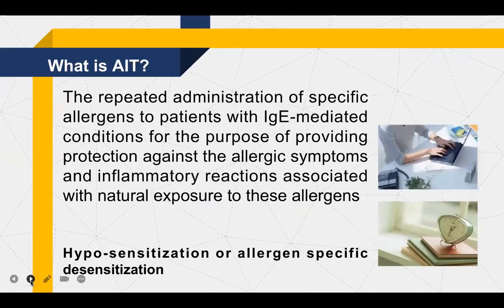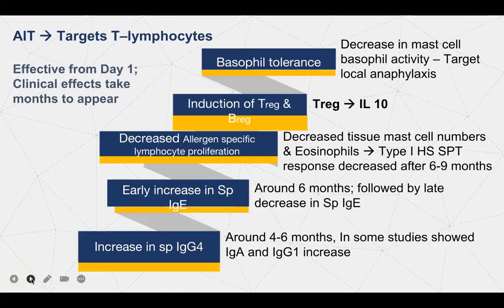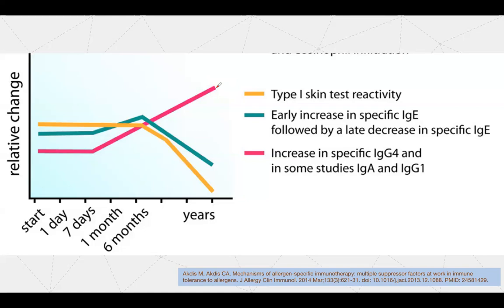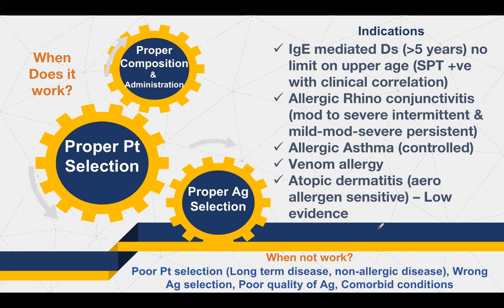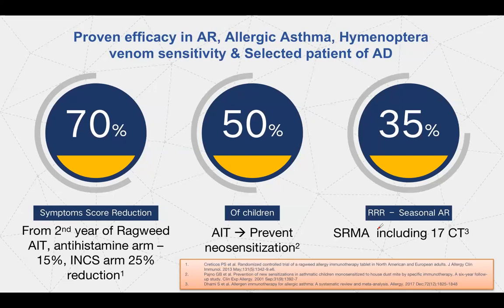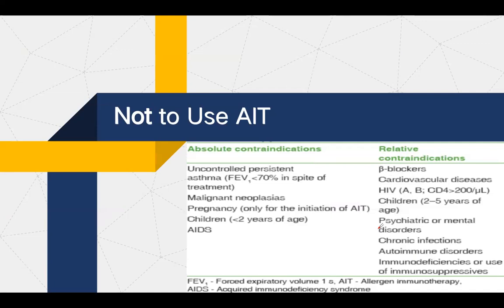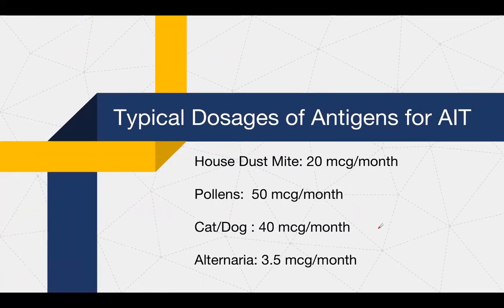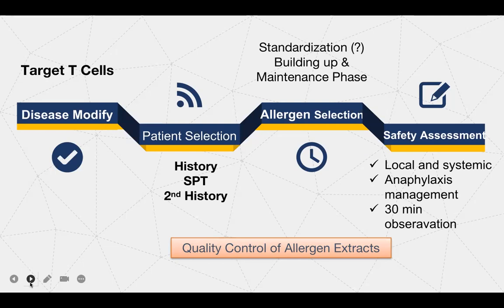Allergen Immunotherapy What? When? How?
Key Highlights of the Presentation:

Definition and Purpose of AIT: AIT involves the repeated administration of specific allergens to patients with IgE-mediated conditions. It aims to provide protection against allergic symptoms and inflammatory reactions associated with natural exposure to these allergens.
Mechanism of Action: The presentation details how AIT modulates the patient’s immune response, specifically targeting T lymphocytes, T regulatory cells, and basophils. This modulation helps attenuate symptoms upon exposure to relevant antigens.
Applications and Efficacy: Dr. Samajdar elaborates on the use of AIT for conditions like allergic rhinitis, allergic asthma, and venom hypersensitivity. The effectiveness of AIT is highlighted through various data, including symptom score reduction and decreased sensitivity towards allergens.
Immunomodulatory Methods: The presentation discusses the control of symptoms and reduction in medication score as part of AIT's benefits. It also outlines the immunological shifts observed, such as the shift from TH2 to TH1 response.
Safety and Selection Criteria: Safety aspects of AIT, including common reactions and management of potential anaphylaxis, are discussed. Criteria for patient and allergen selection are outlined, emphasizing the importance of proper selection for AIT's effectiveness.
Latest Advancements: New developments in the field, such as the induction of innate lymphoid cells and suppression of pro-inflammatory Th2 cells, are presented, showcasing the evolving understanding of AIT.
Practical Aspects of AIT: The presentation covers the practical aspects of AIT, including dosage regimens, build-up and maintenance phases, and patient monitoring during therapy.
Role in Disease Prevention: The potential of AIT in preventing the development of asthma, especially in children with grass pollen allergy, is discussed. The timing of AIT initiation appears crucial in maximizing its preventive effects.
Conclusion: The presentation concludes with a note on the disease-modifying potential of AIT and its role in altering the course of allergic diseases.
Overall, Dr. Samajdar’s presentation offers a detailed and clinically relevant overview of allergen immunotherapy, its underlying mechanisms, clinical applications, and the latest developments in the field. The emphasis on patient selection, safety considerations, and the potential for disease modification underscores the significance of AIT in managing IgE-mediated allergic conditions.